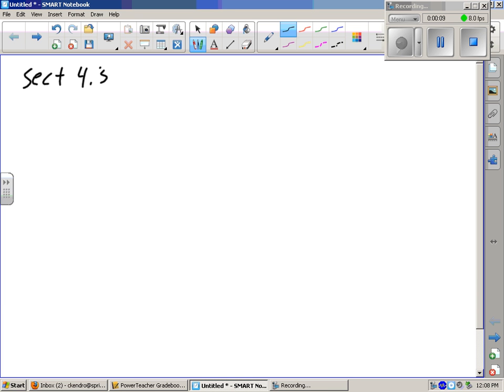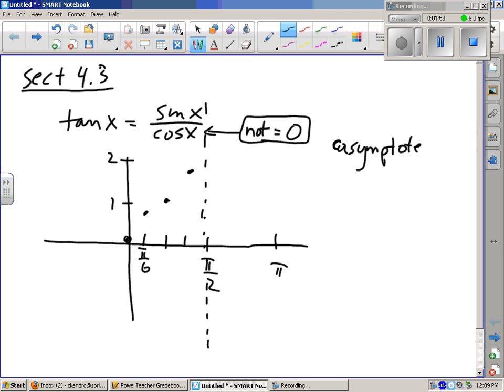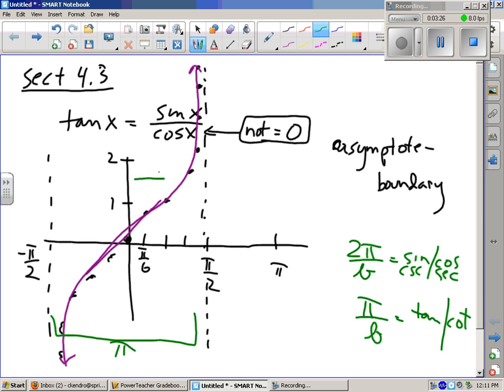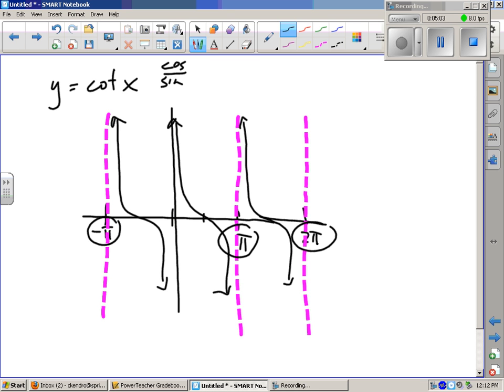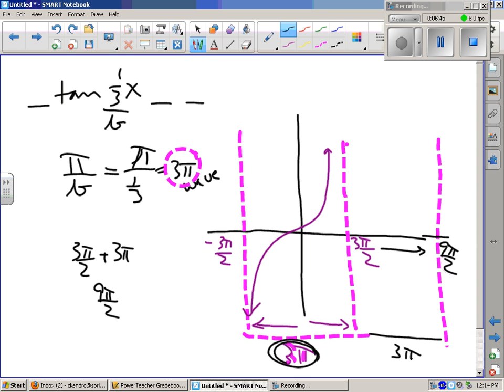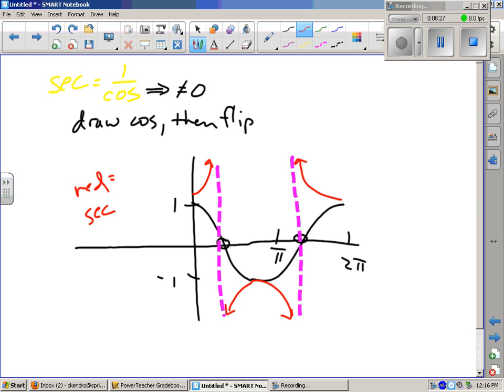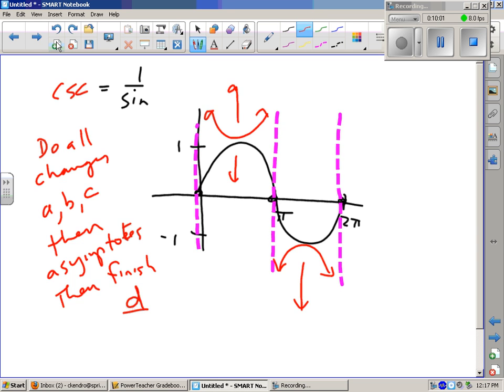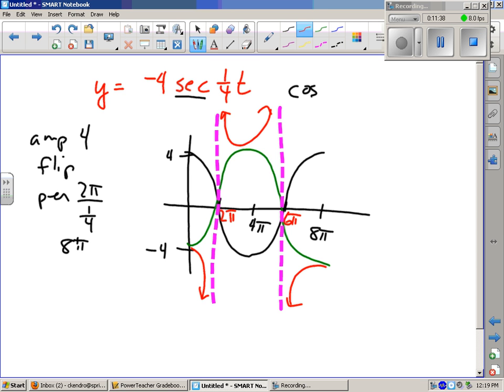Trig 4 3 video